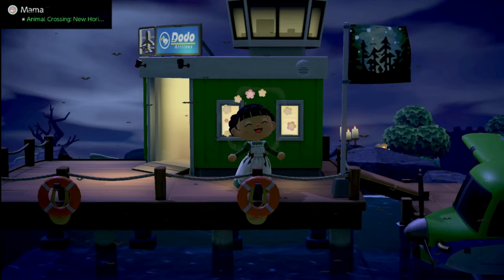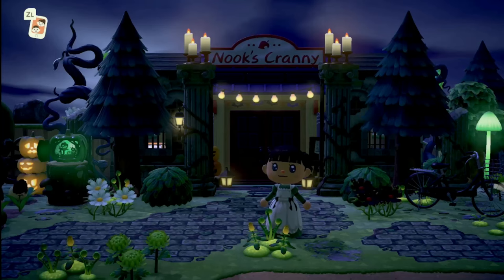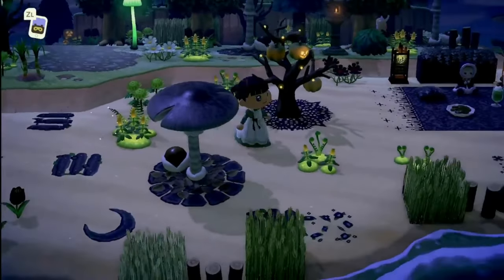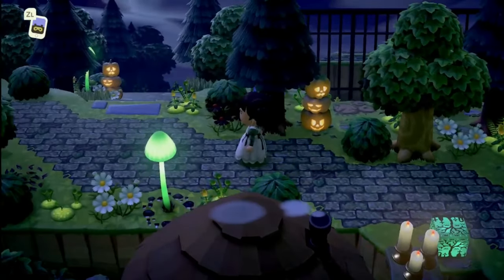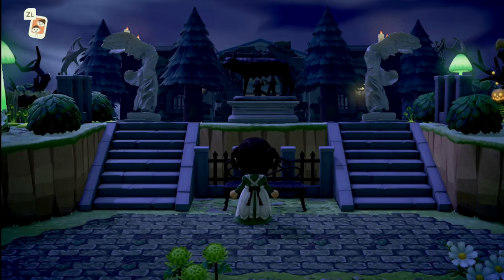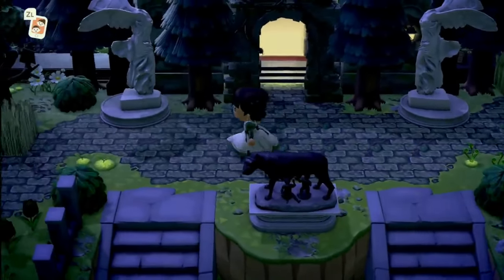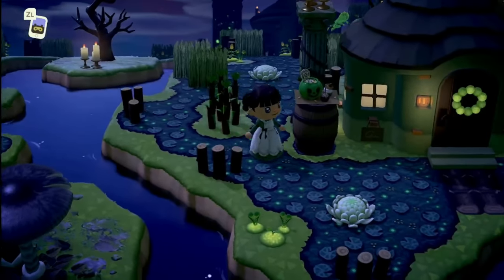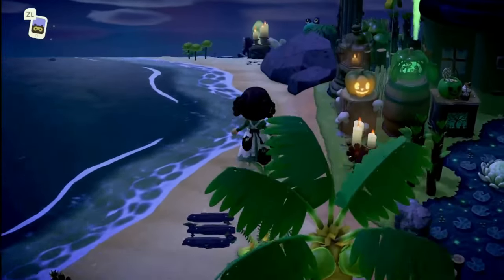Halloween Island Tour Sure to Inspire You! It will leave you GREEN with envy!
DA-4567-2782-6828